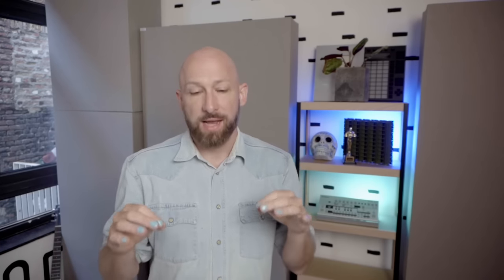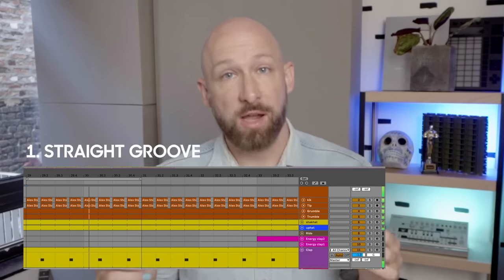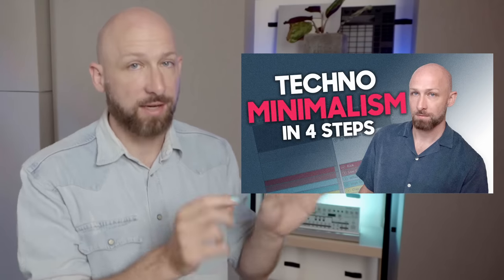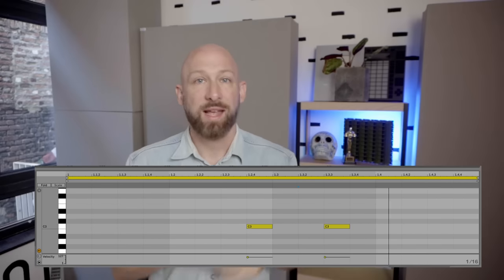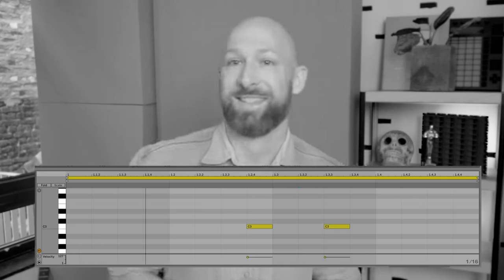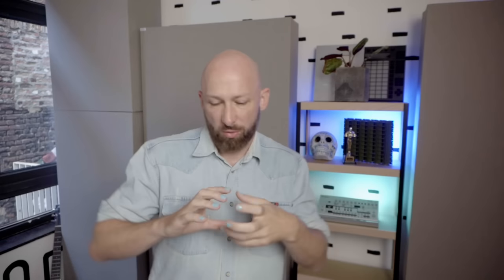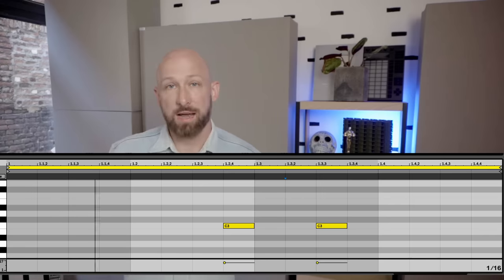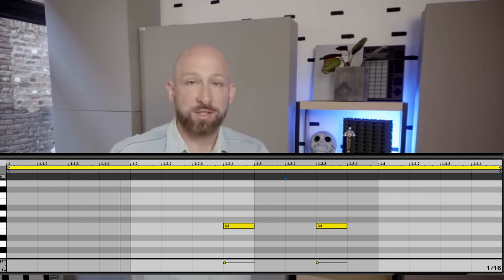Syncopation - the key to groovy rhythms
Let's talk about strong beats, weak beats, and accenting those weak beats to create groovy tension in your dance music. It's the best way to create a little counterbalance to your straight drum grooves and it generates a physical, ultra-danceable response.

Contents:
0:00 Syncopation example
2:10 Syncopation is stressing weak beats
2:45 Rhythm theory definitions
4:56 Strong beats vs Weak beats
7:23 Stressing weaker beats
9:59 Next steps